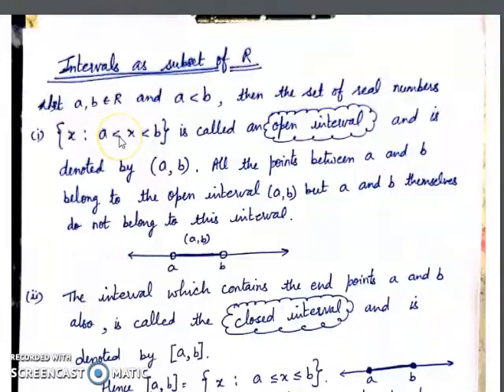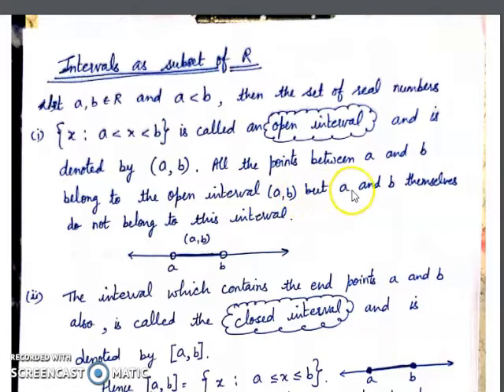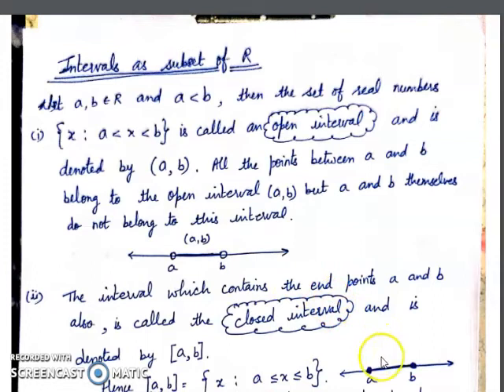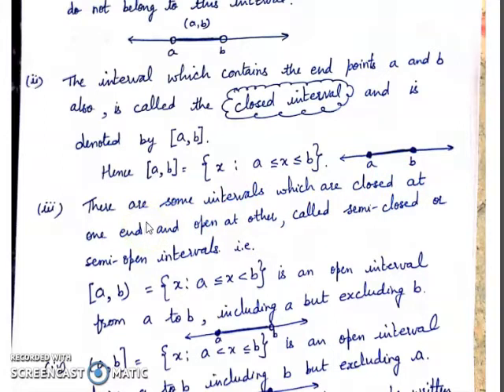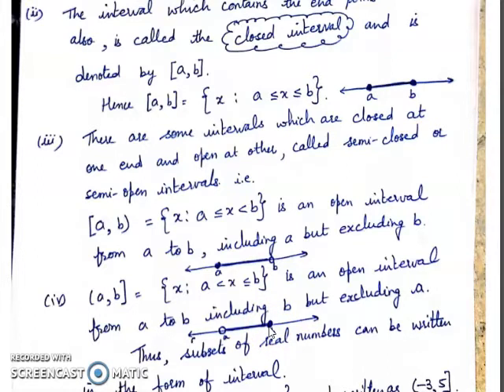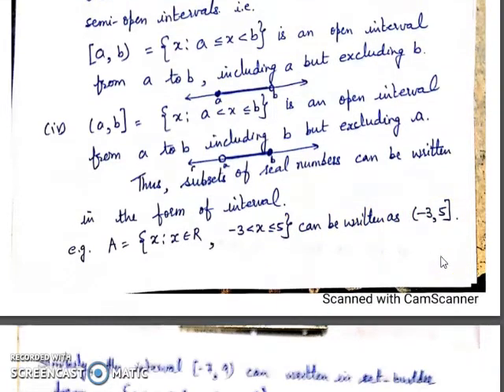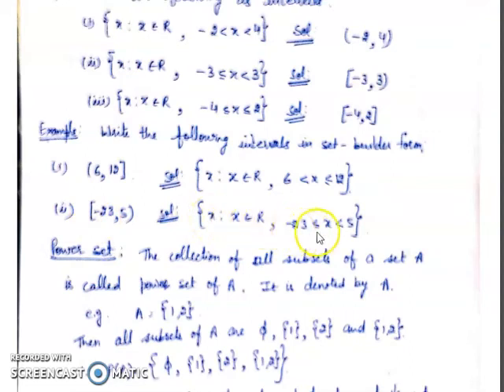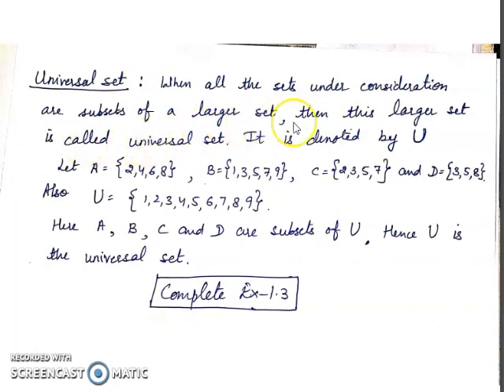Class 11 Maths Ex-1.3(cont)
Video from Manju Rani Khurana